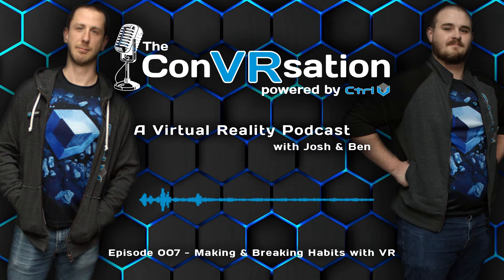Making & Breaking Habits with VR | E007 | The ConVRsation | Ctrl V Podcast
Let's talk about habits in this episode of the Ctrl V Virtual Reality podcast. Josh Brooks and Ben Parent discuss how VR can help you recreate a better life with habits that can move your forward and develop skills critical for the future.